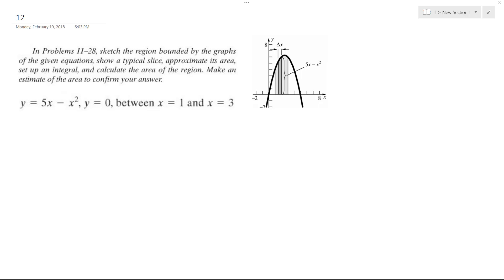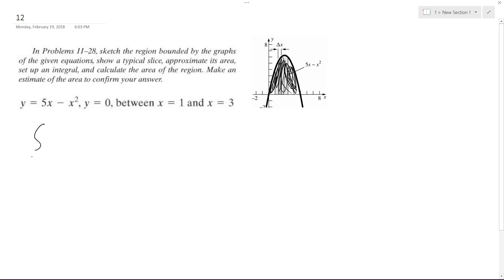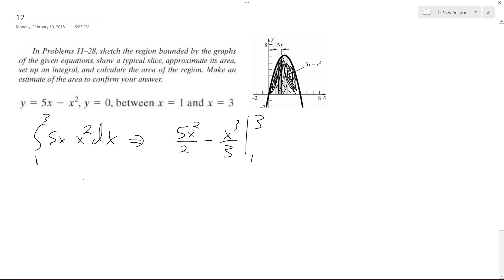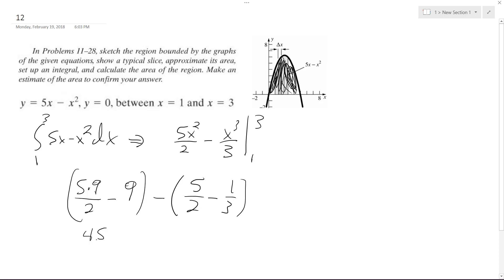y = 5x - x^2, y = 0, between x=1 and x=3